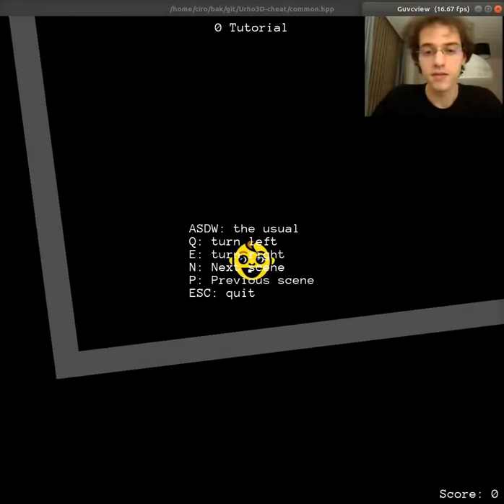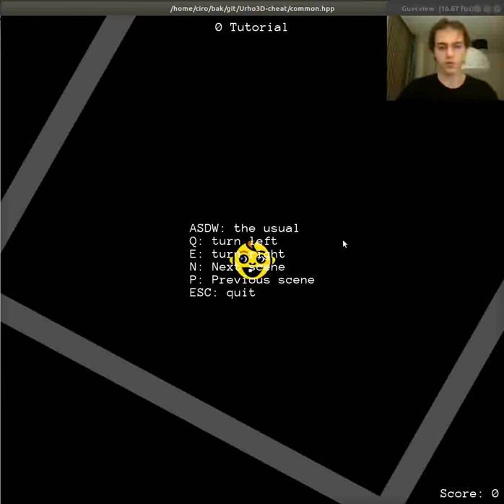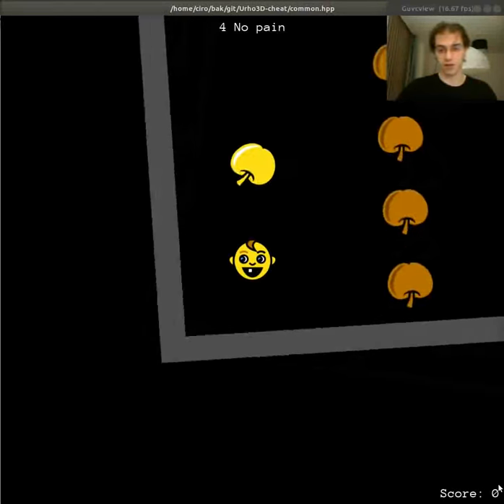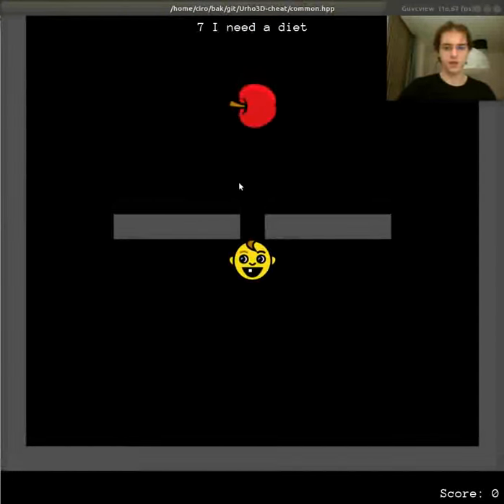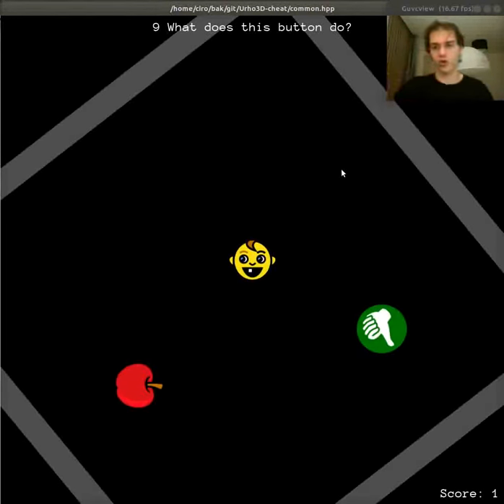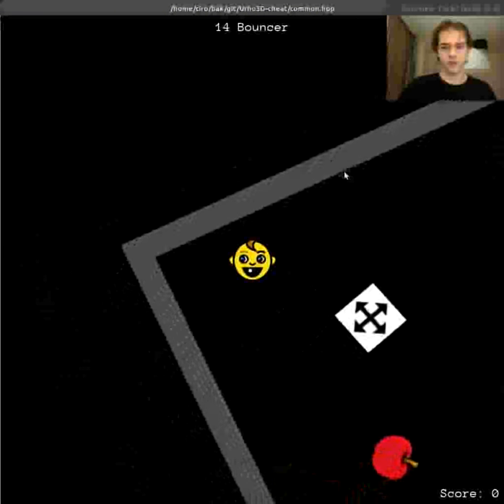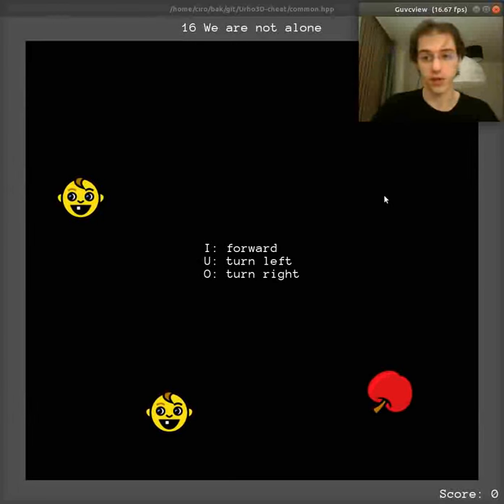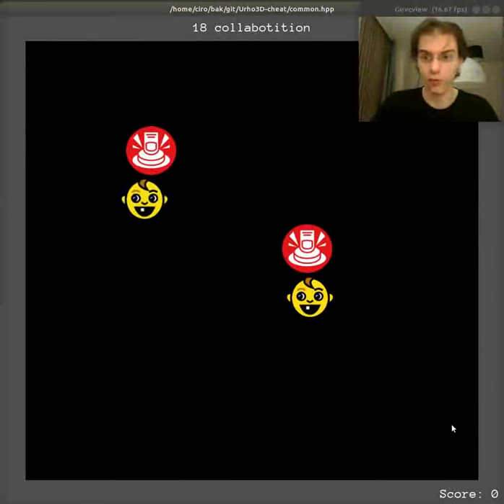Top Down 2D Continuous Game with Urho3D C++ SDL and Box2D for Reinforcement Learning